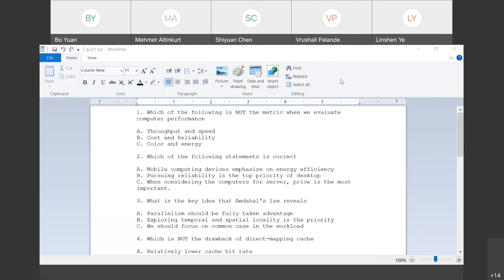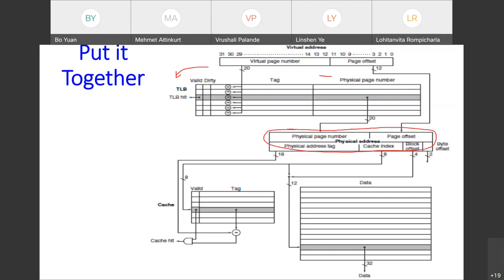lecture on 10 19